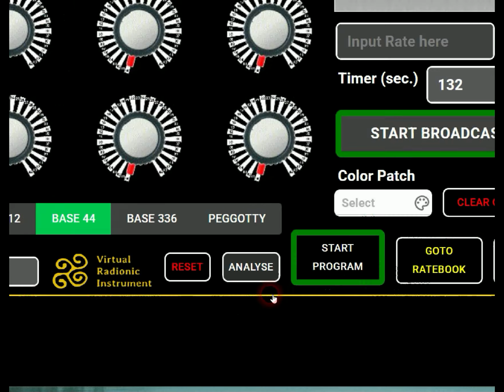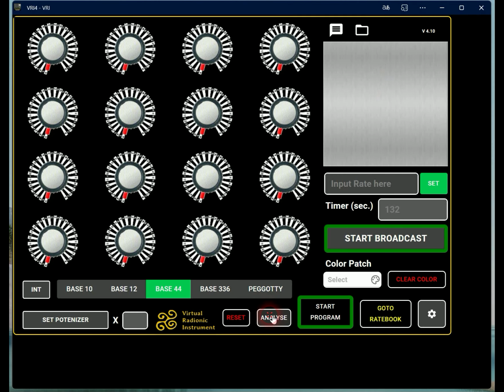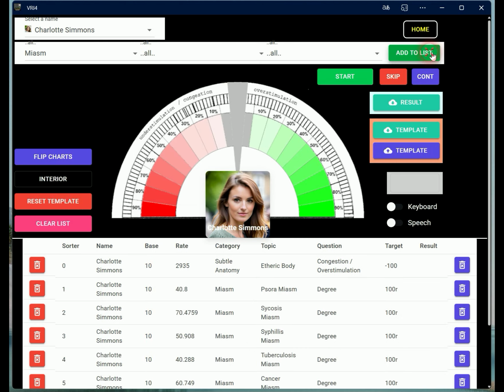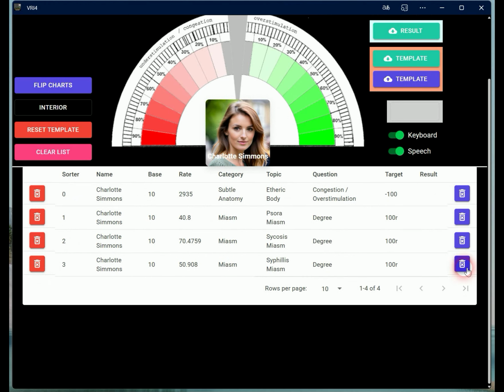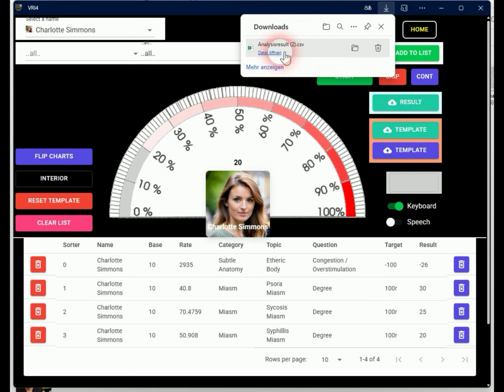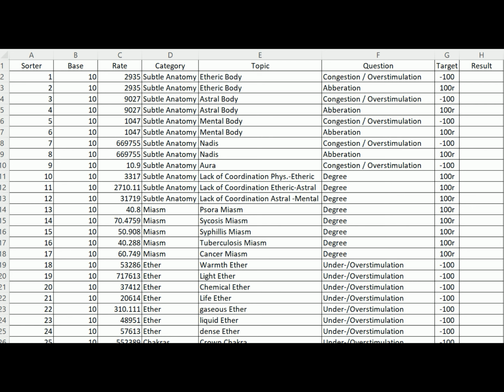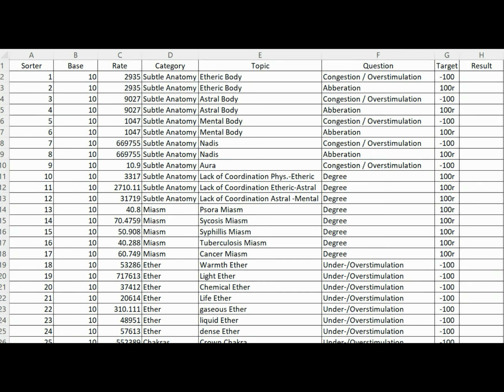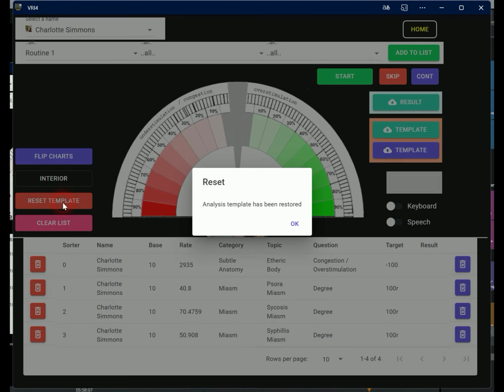VRI4 - Analysis Mode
Analysis Mode of VRI4 - Virtual Radionic Instrument

This Tutorial describes the use of the Analysis mode of the VRI4 - Virtual Radionic Instrument.

The Virtual Radionic Instruments allows instant broadcasts using different rate systems, remedy making up to a potentcy of X45 and timed broadcasts for different targets. A basic ratebook and recipes are included, which can be  expandend and personalised if needed. The Broadcast list can be up- and downloaded and edited externally in a spreadsheet program.

The VRI4 is a web application, which can be installed on the device after having it downloaded from the server once.